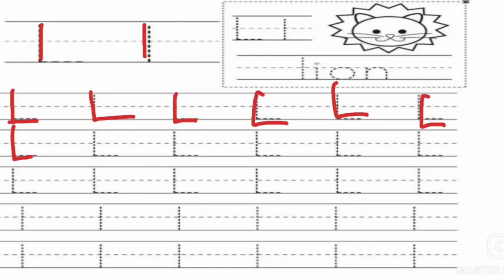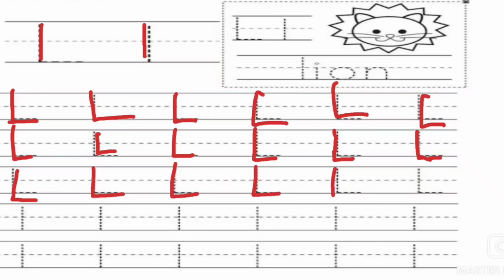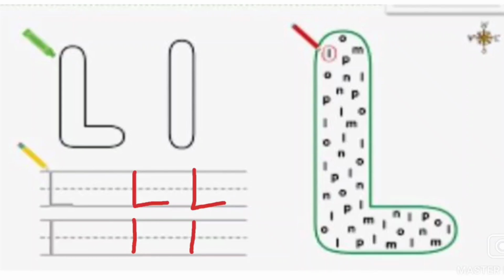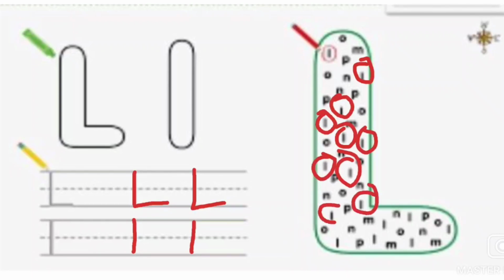Ll/learn and understand letter Ll/english alphabet/letter Ll/how to write letter Ll/activelearners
Ll/learn and understand letter Ll/english alphabet/letter Ll/how to write letter Ll/activelearnerspoint

learn
 and understand
english alphabet
letter Ll
howtowriteletterLl/activelearners